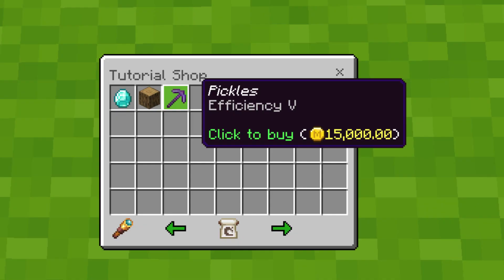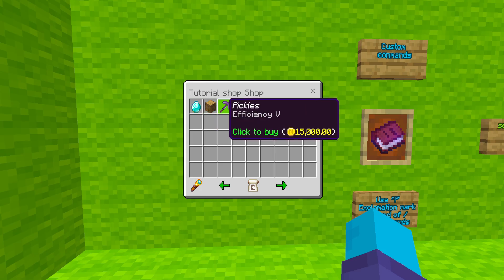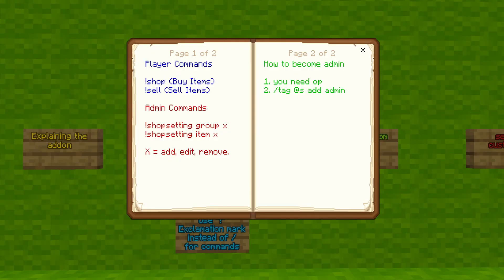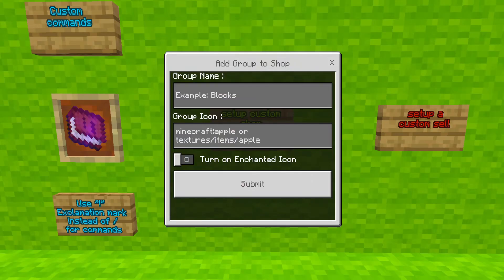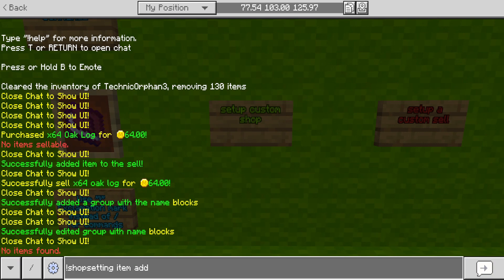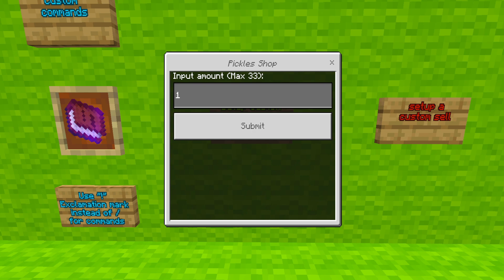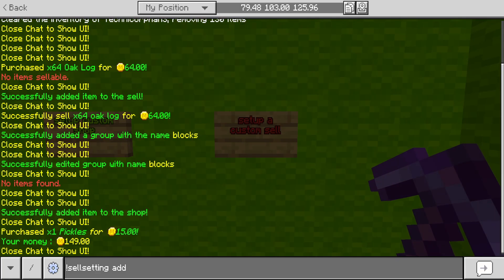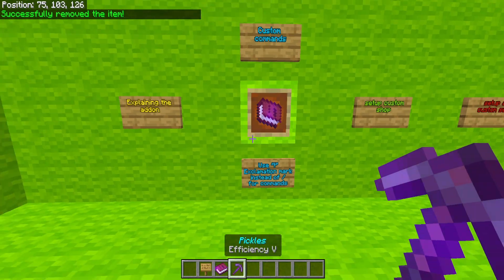Minecraft: How to create a custom shop GUI (Essentials addon)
In this video i am going to show you how to create a custom shop Gui.
This is useful for map creators/ server admins.
You can create a custom shop easily.
Thanks to pao for creating this amazing addon